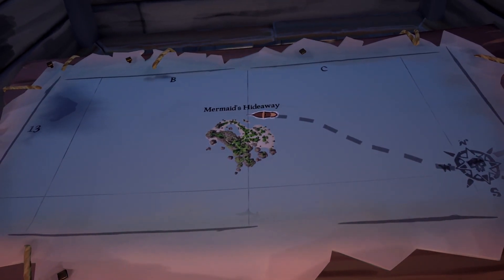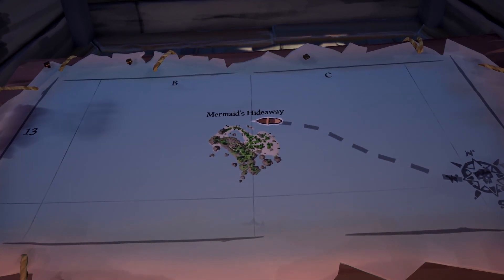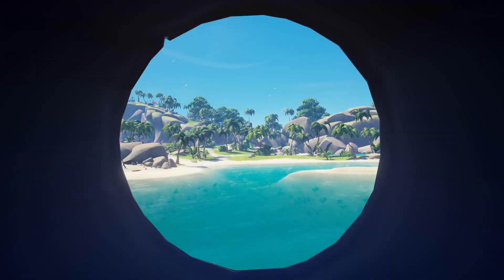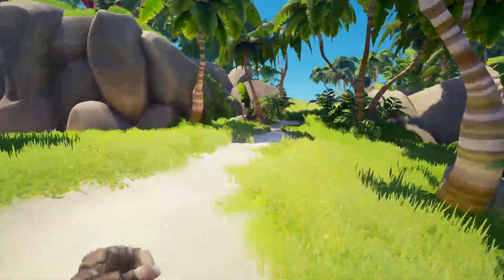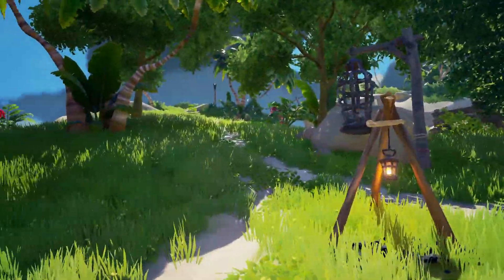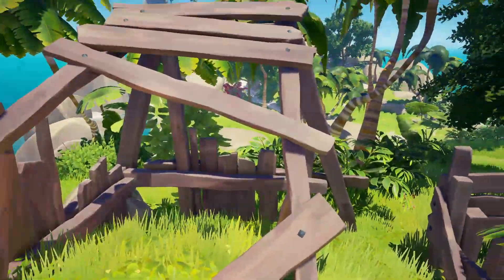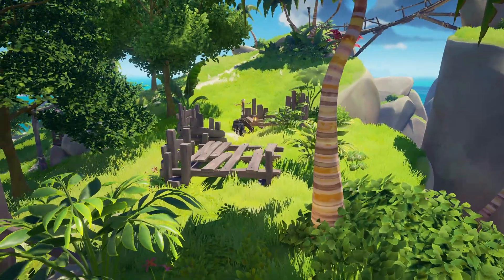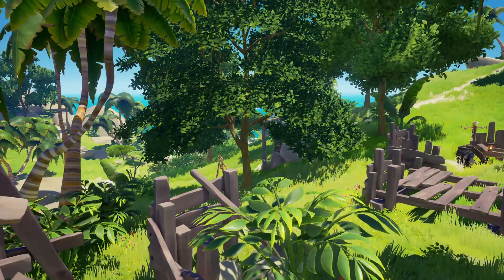Mermaid's Hideaway The abandoned homesteads to the South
Riddle location